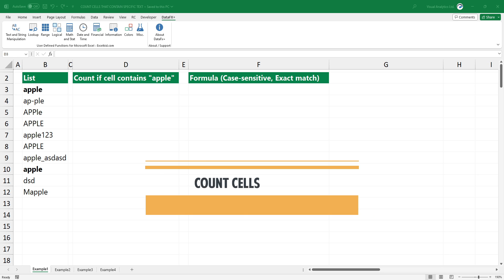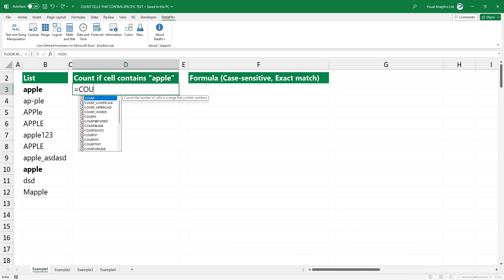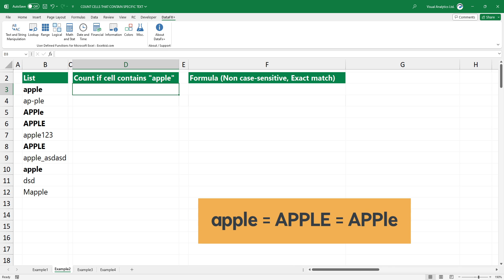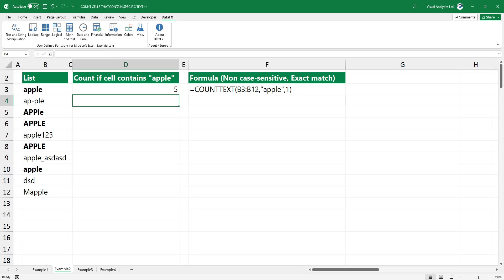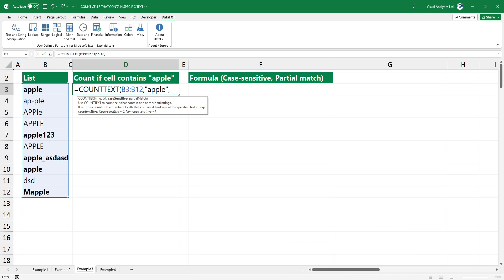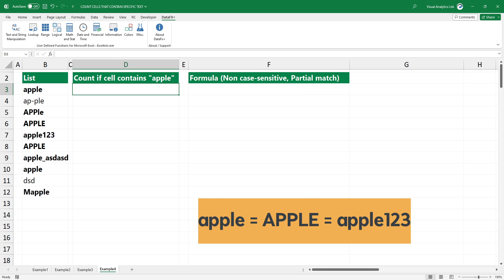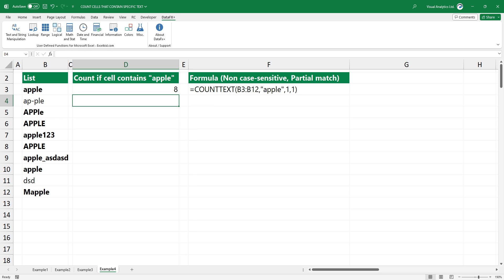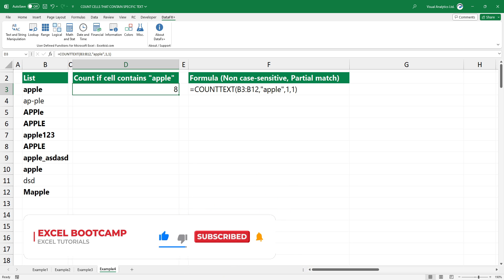How to Count cells that contain specific text (exact or partial match) - IF Cell Contains Text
In this video, you'll learn how to count cells that contain specific text using the Excel COUNTTEXT function. This powerful function provides quick methods for exact match, partial match, case-sensitive, and non-case-sensitive cases.

Looking to count cells with specific text in Excel? The COUNTTEXT function is your answer! Learn how to use this handy function to count cells with an exact or partial match of your desired text.
We'll also show you a quick and easy way to add leading zeros in Excel using a fixed length, perfect for keeping your data neat and organized. Say goodbye to manually adding leading zeros and hello to this useful Excel formula!

Chapters:

0:00 Intro
0:06 Count cells that contain specific text (case-sensitive exact match)
0:30 Non case-sensitive exact match
0:55 Case-sensitive partial match
1:25 Non-case-sensitive partial match
1:14 Extract all numbers from text
1:50 Download DataFX formula library
1:58 Thank you!